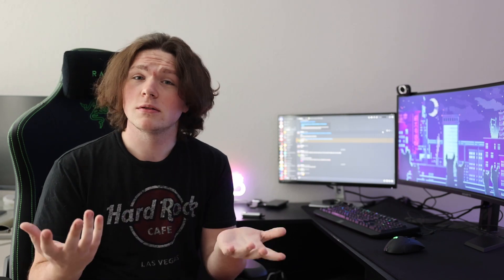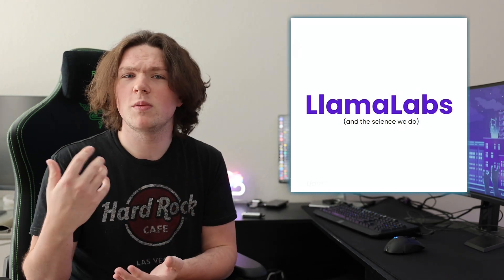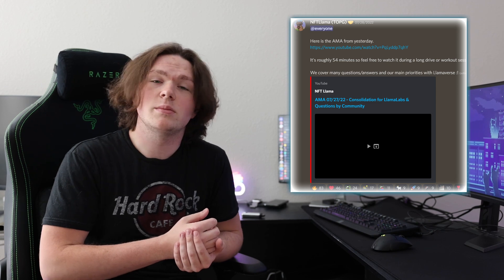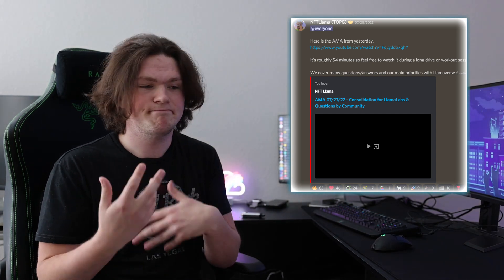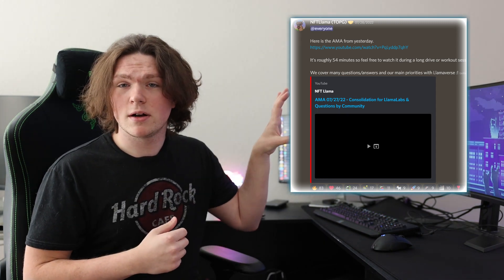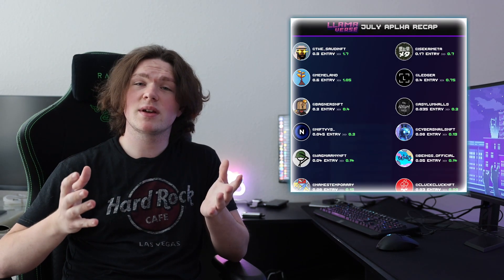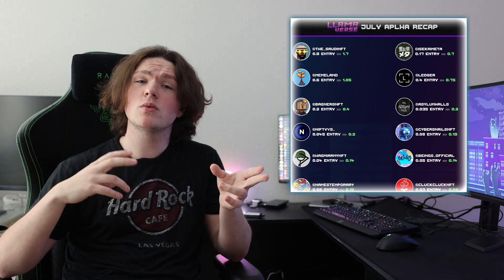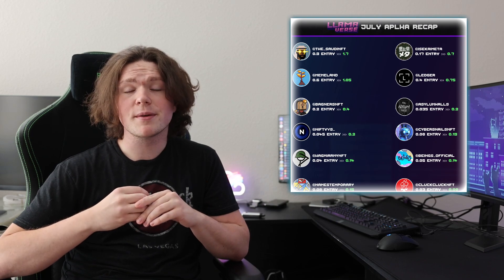NEWEST NFT ACQUISITION GOES LIVE! - Llamaverse Weekly Update (7/31/22)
BaehLee goes over key happenings in the Llamaverse ecosystem.

Timestamps:
00:00:24:11 - LlamaLabs Presentation/Pitchdeck
00:00:53:19 - AMA
00:01:31:18 - Noti.Finance
00:02:02:29 - Alpha Re-Vamp
00:02:32:17 - NuCyber (previously LlamaScape)